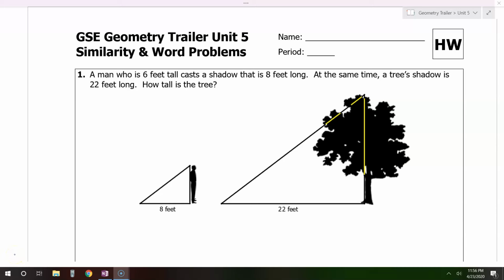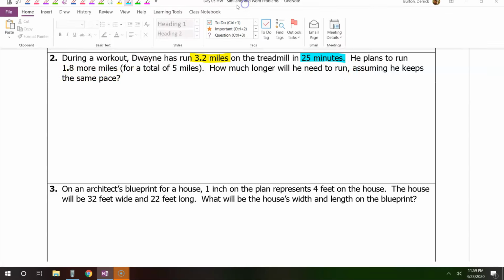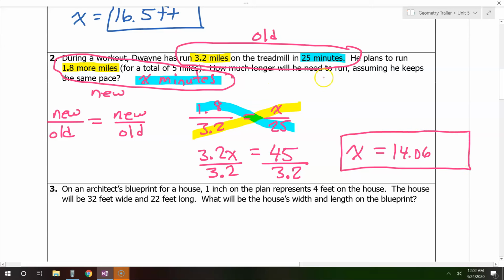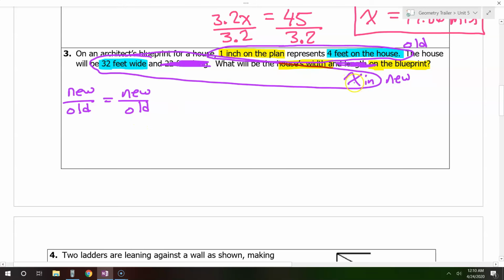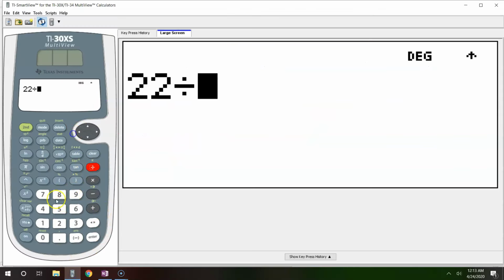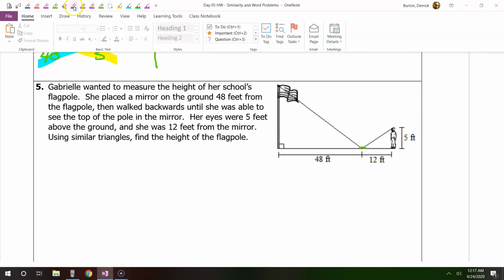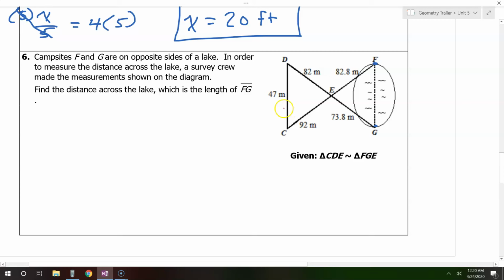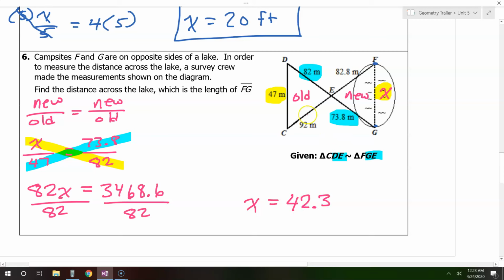Day 05 HW - Solving Word Problems with Similar Triangles and Proportions